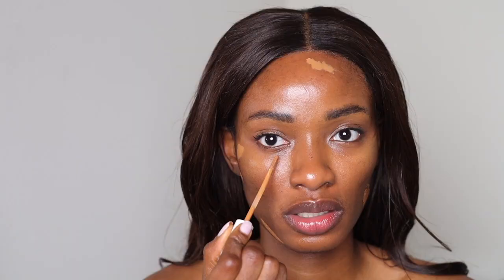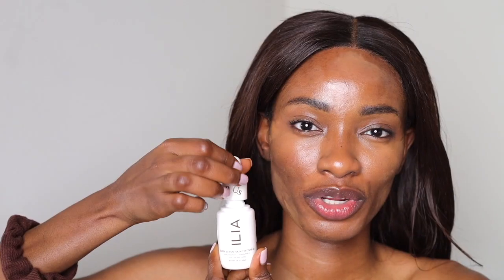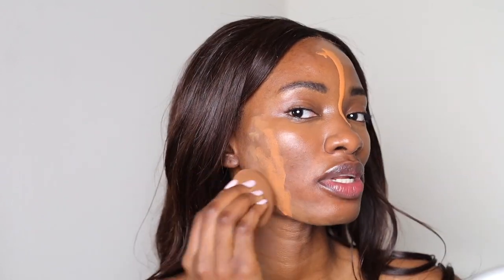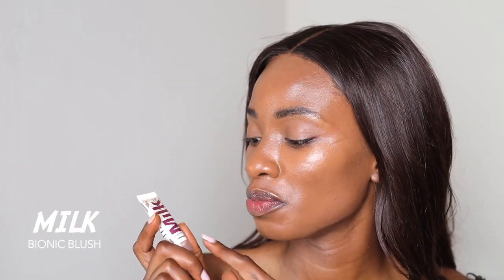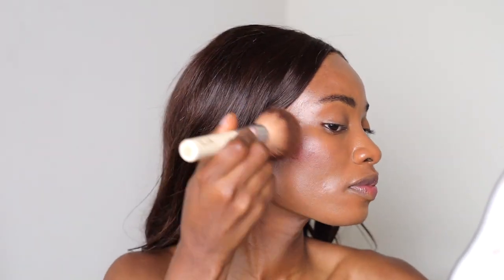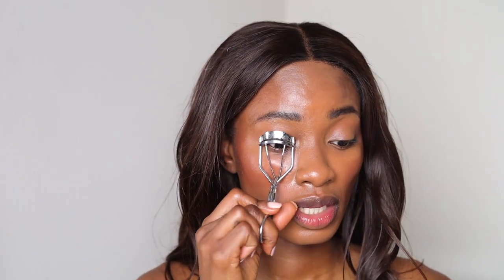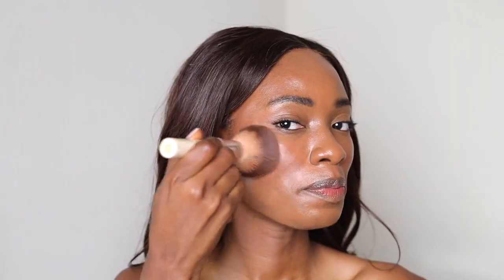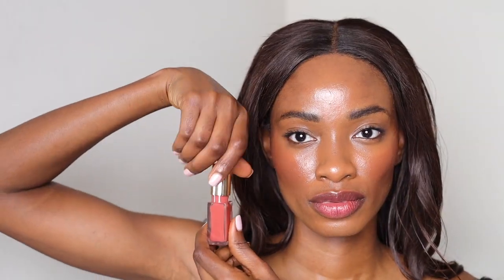NO MAKEUP MAKEUP | DEWY SKIN Natural Makeup Look | Simple Minimal Summer Makeup ♡ April Basi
DEWY SKIN | NO Makeup Makeup Routine | Simple Minimal Summer Makeup ♡ April Basi
In today's video, I will be sharing my Dewy akin, no makeup makeup routine. I show you exactly how I achieve this perfect summer skin minimal look. It's also great if you want to wear cover your bare skin but don't want the heavy feeling of foundation. This minimal makeup look is great if you deal with hyperpigmentation, dark spots, and acne scarring.

I hope you like it! Please leave me a comment if you have any questions about anything or what else you would like to see, it really helps me know what direction to take my videos.
SHOP MY SKINCARE RECOMMENDATIONS HERE

TIME STAMPS
00:00:00​​​ - Start
00:00:24​​​ - ilia concealer
00:00:43​​ - ilia skin tint
00:01:14​​ - milk bionic blush
00:01:46 ​​- milk mascara
00:01:58 ​​- charlotte tilbury highlighter
00:02:15 ​​- merit lip oil marakkech
00:02:26 ​​- kopari body glow

Schools for Cosmetic Chemistry.